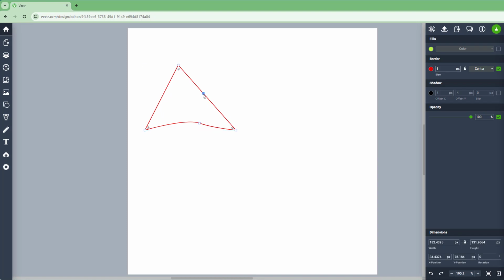Vectr - Lesson 20 - Editing Points for Shapes Made with Pen Tool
In this tutorial, we will be discussing about Editing Points for Shapes Made with Pen Tool in Vectr